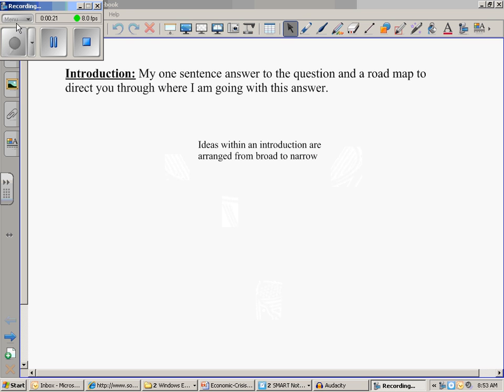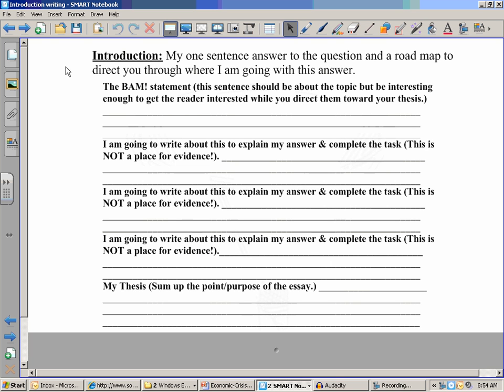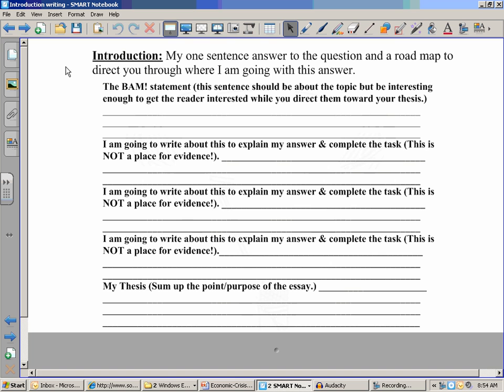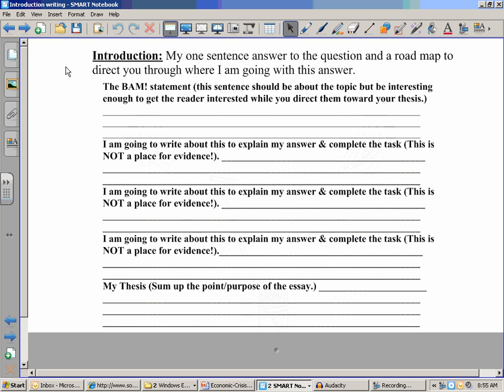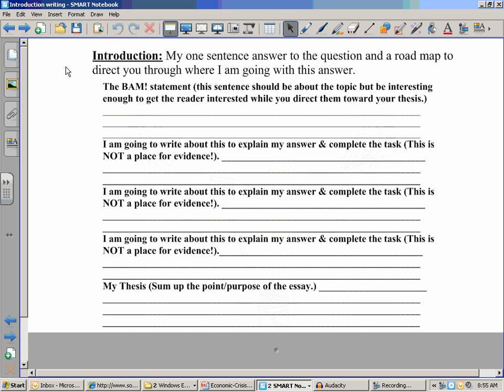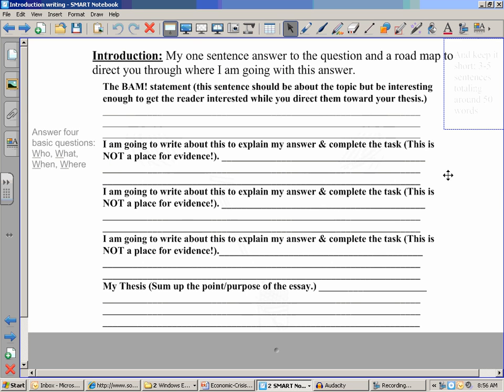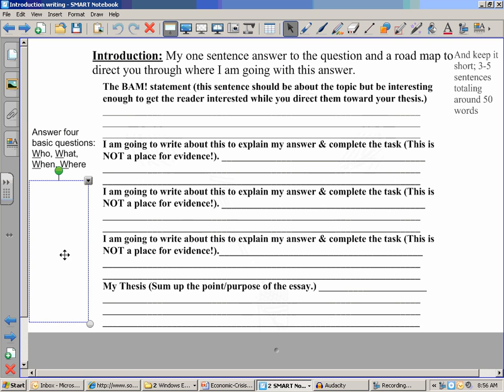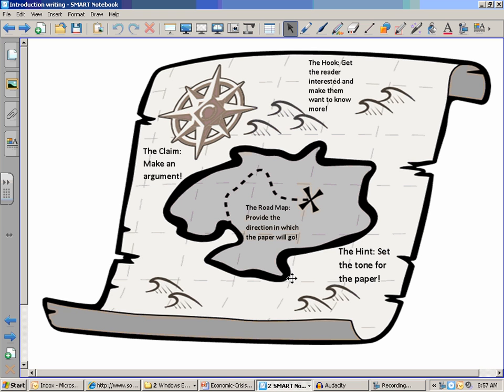Introduction Overview.wmv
This 5 minute podcast takes the viewer through the general process of writing a solid introduction paragraph.